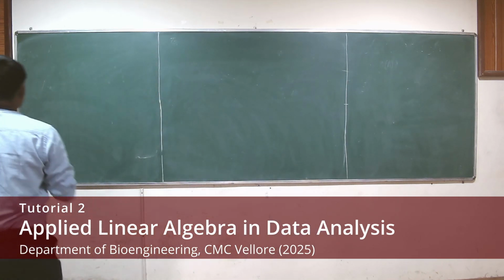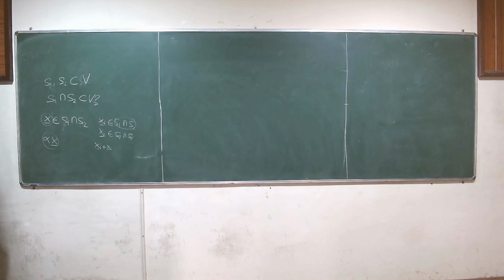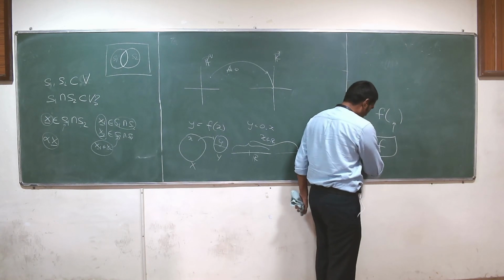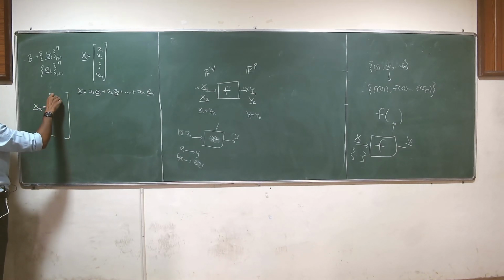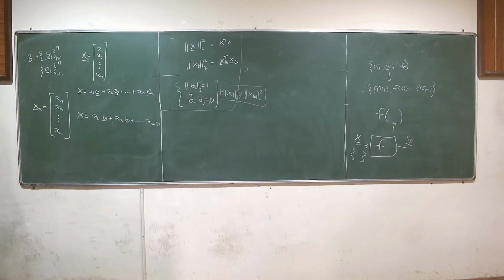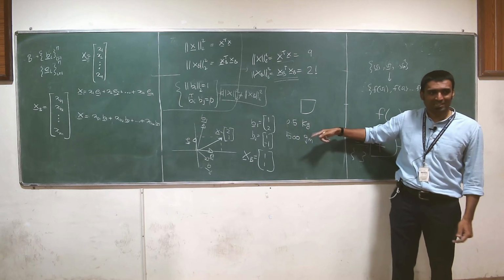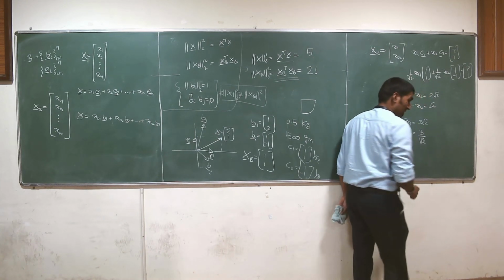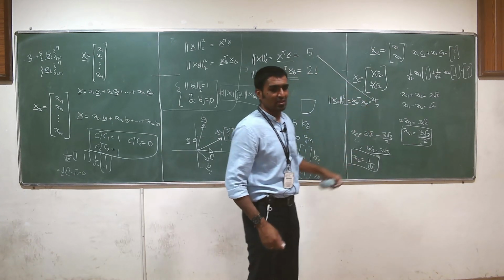ALADA-24Aug: Tutorial 2